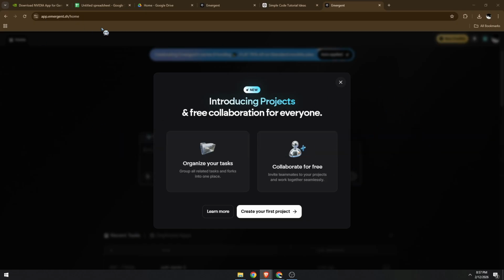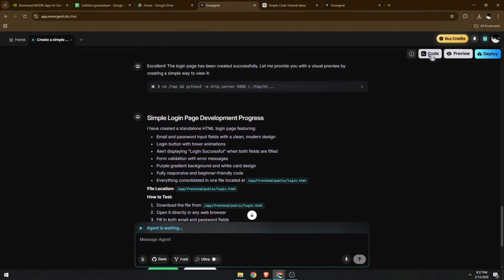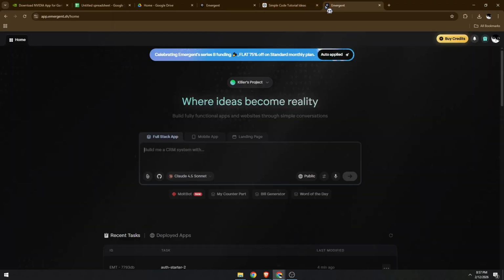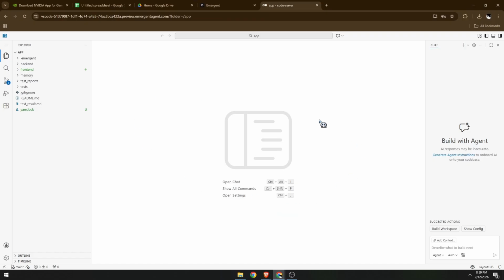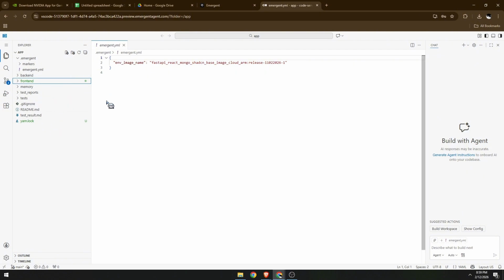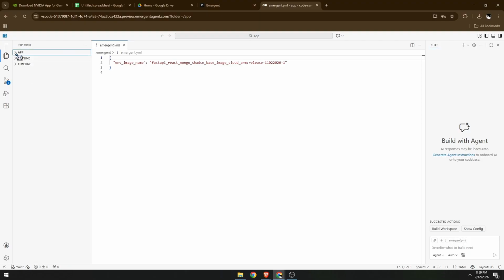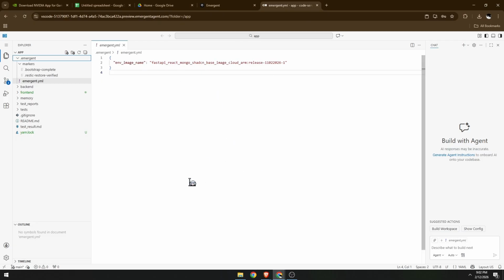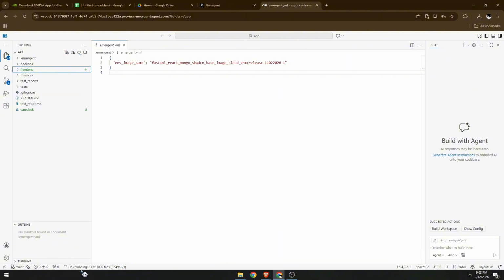How To Generate Code with Emergent AI in 2026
How To Get AI-Generated Code from Emergent AI in 2026

Emergent AI is an advanced artificial intelligence tool that can generate code, text, and creative outputs using machine learning models. Many users want to understand how to extract or obtain usable code from Emergent AI for development, automation, or learning purposes.

It also clarifies limitations, requirements, and general workflows for working with AI-assisted code generation.